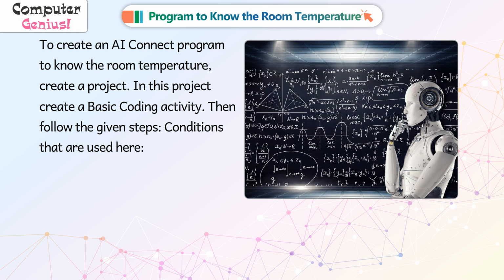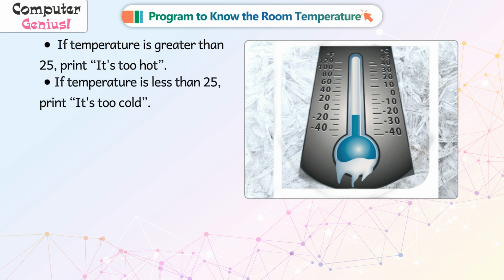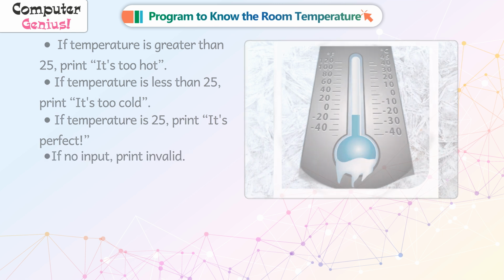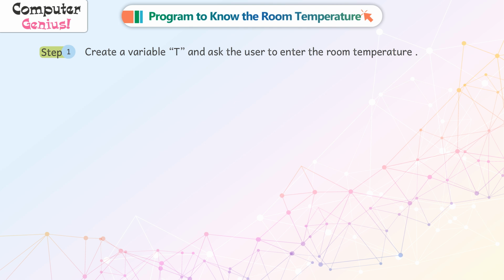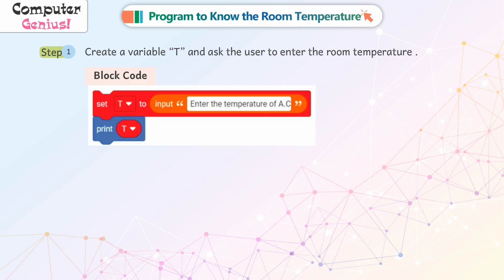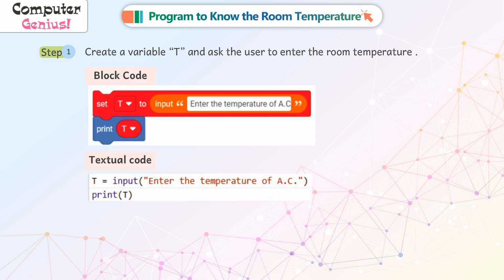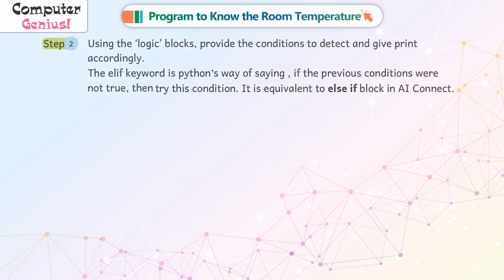𝐏𝐫𝐨𝐠𝐫𝐚𝐦 𝐭𝐨 𝐊𝐧𝐨𝐰 𝐭𝐡𝐞 𝐑𝐨𝐨𝐦 𝐓𝐞𝐦𝐩𝐞𝐫𝐚𝐭𝐮𝐫𝐞|𝐂𝐡 𝟎𝟗|𝐂𝐨𝐦𝐩𝐮𝐭𝐞𝐫 𝐆𝐞𝐧𝐢𝐮𝐬 𝐕𝟐.𝟏|𝐂𝐥𝐚𝐬𝐬 𝟎𝟕